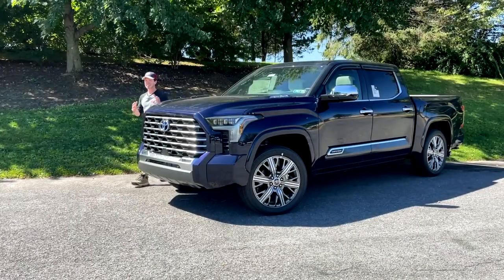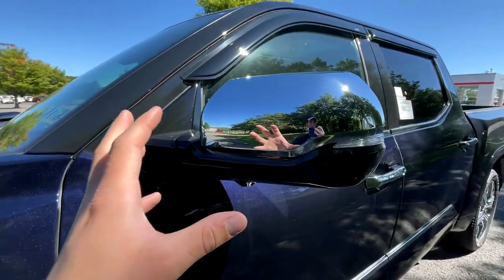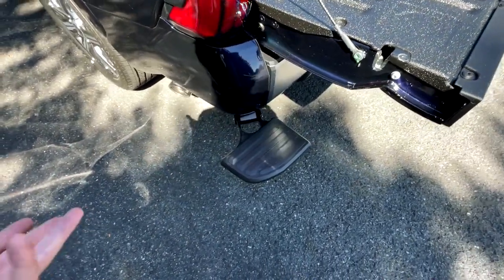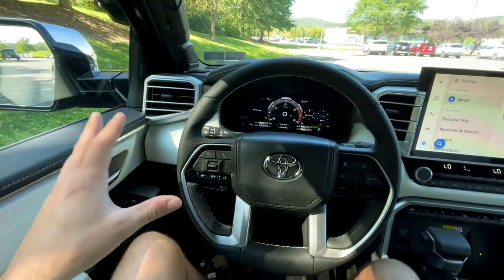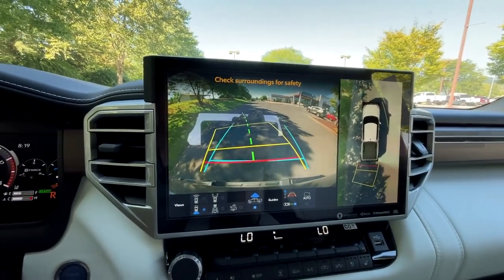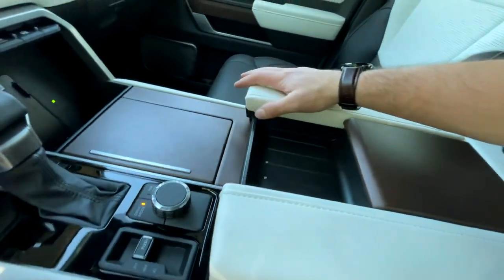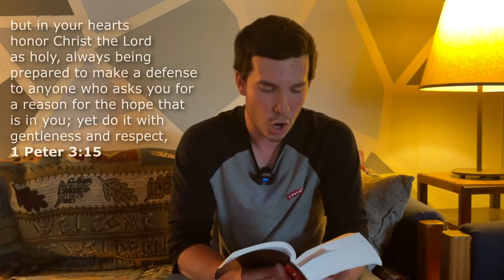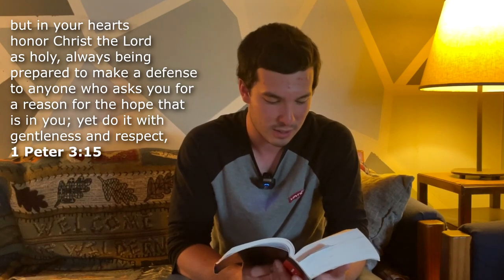For $82,000 Is The Toyota Tundra Capstone The Best Luxury Truck Ever?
This is an absolutely wild luxury truck! Does it live up to the competition? Let's find out! All of these descriptions are just teasers anyway! If I gave you all of my opinions here no one would watch the video!